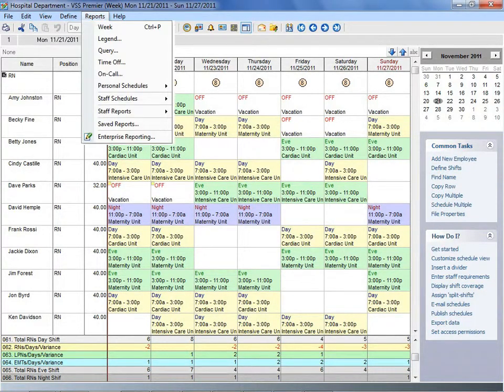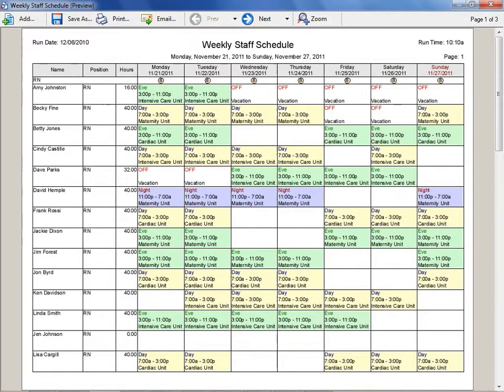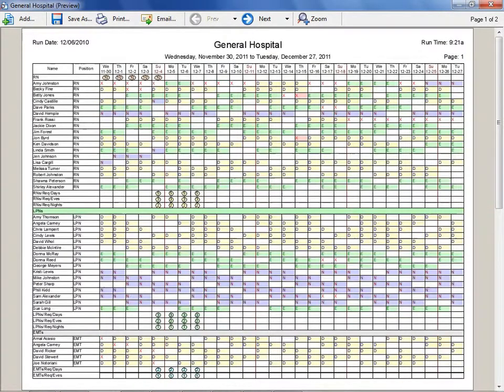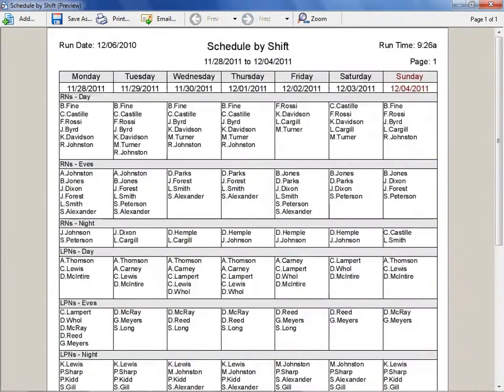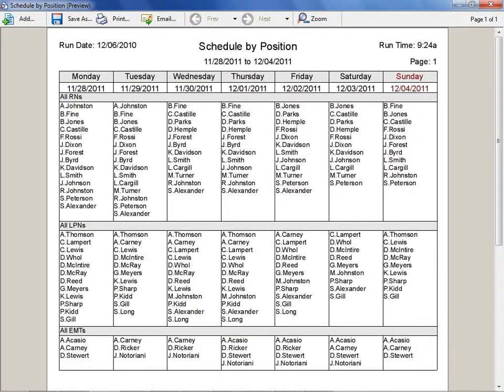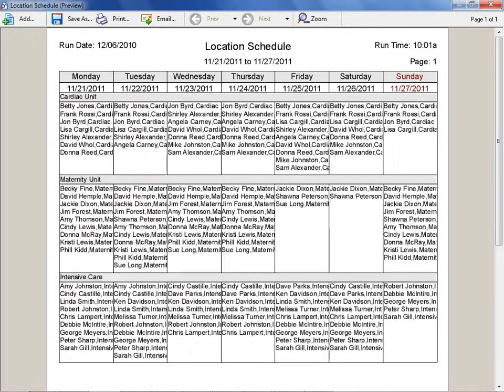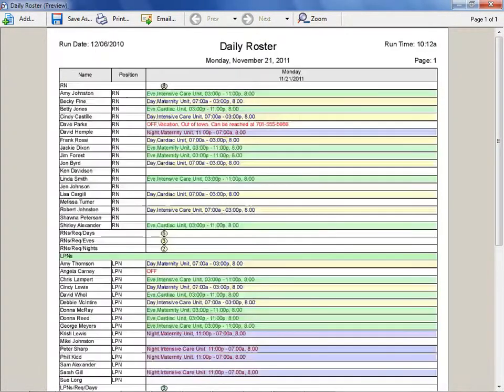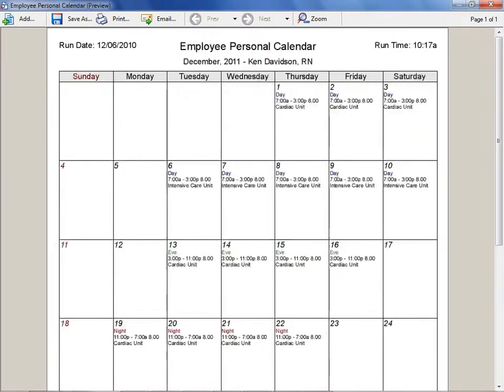VSS Pro is a Better Way to Communicate Work Schedules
Visual Staff Scheduler Pro (VSS Pro) makes communicating work schedules easy. You can create schedules for any time frame, pick the level or detail and data order for schedules and reports, and print or email schedules to employees and managers. Learn more about this work scheduling software

work scheduling software